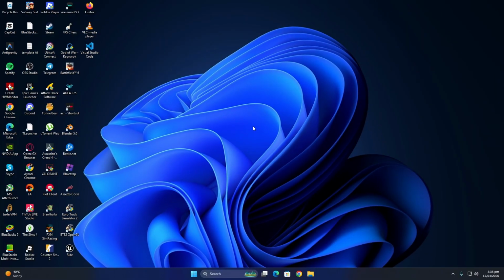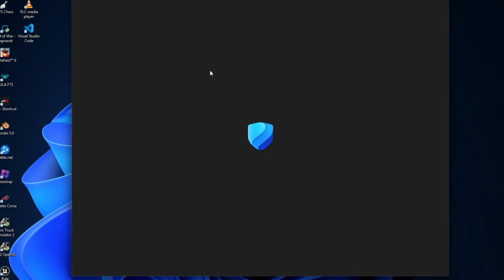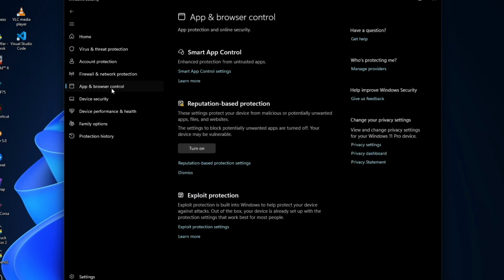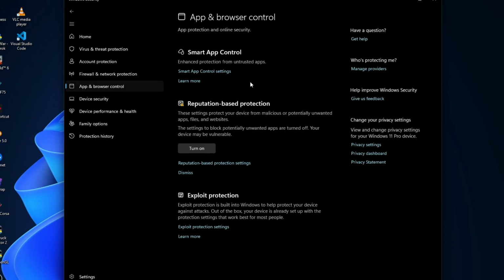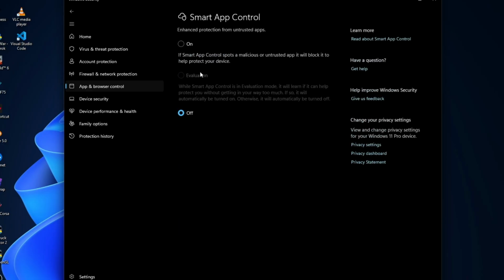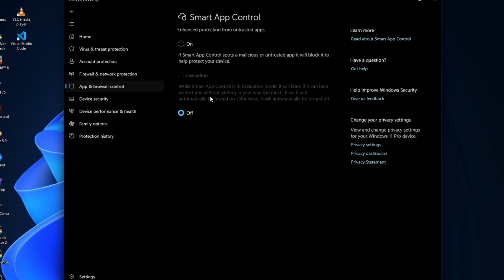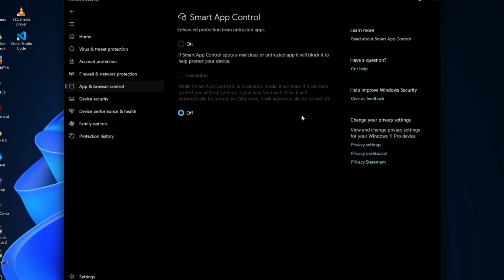Smart App Control Blocking Apps? Disable It Permanently on Windows 11 (2026)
Want to permanently disable Smart App Control on Windows 11? In this tutorial, you will learn the correct way to turn it off and prevent it from blocking your apps and installations. We guide you through Windows Security settings, explain when the option is locked, and show alternative methods if needed. This step-by-step guide is simple, beginner-friendly, and works in 2026 on supported systems. Follow carefully to regain full control over your apps without interruptions.

Did this tutorial help you disable Smart App Control successfully?

🔐 Secure Your Online Activity with NordVPN:

30-day money-back guarantee
Starting at just €3.09/month (instead of €11.59)!